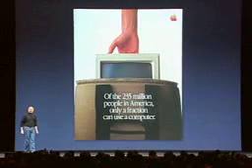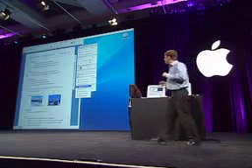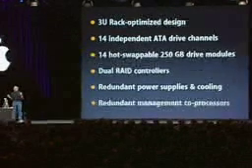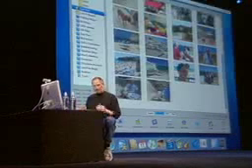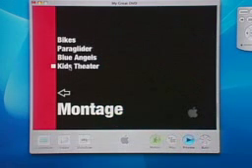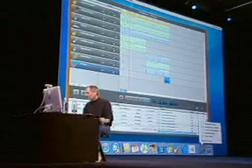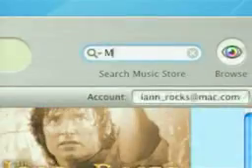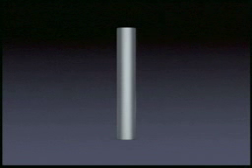Steve Jobs, 2004-1 Macworld SF Presentation